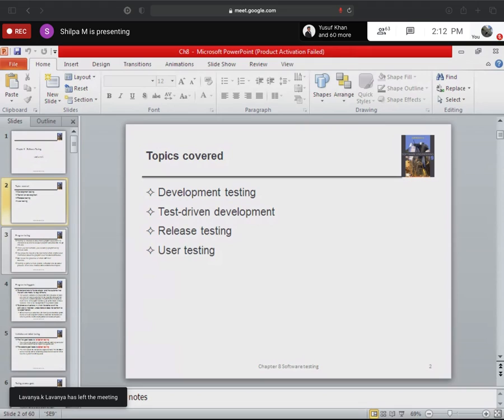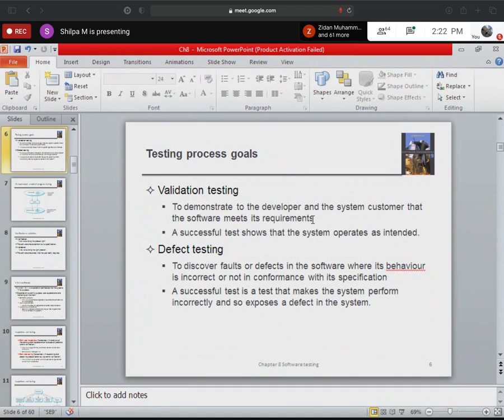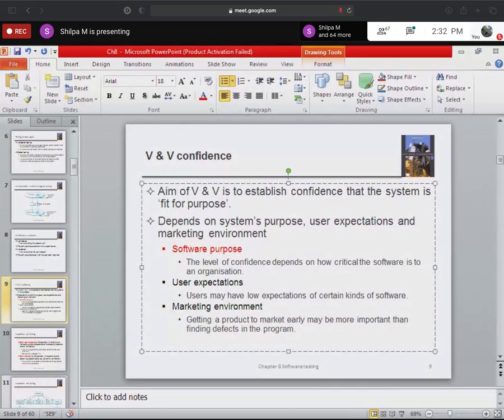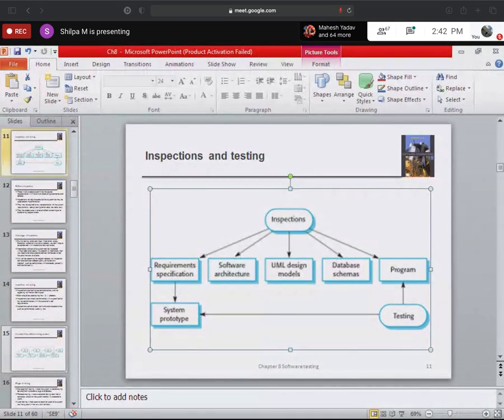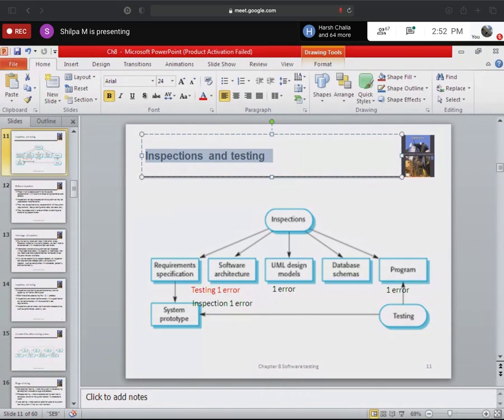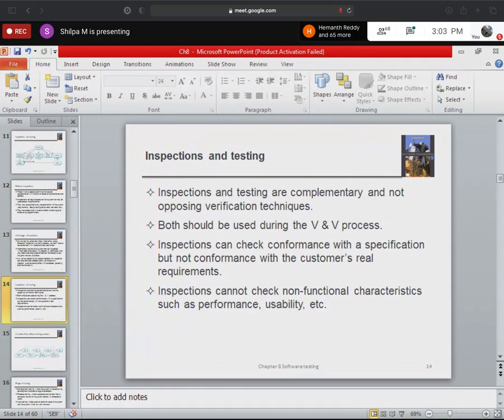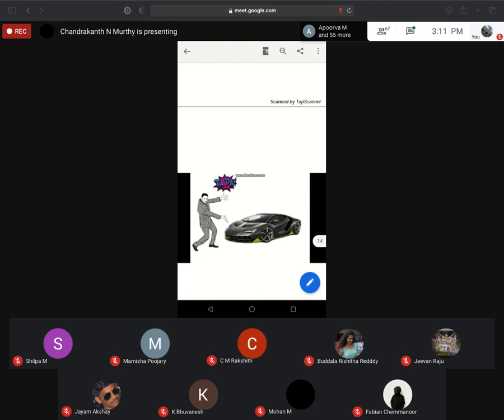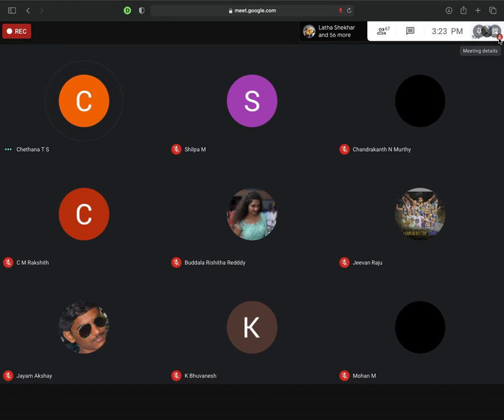SE 21 Nov